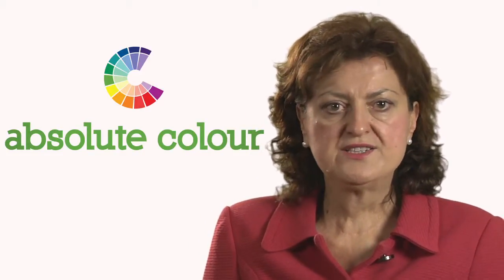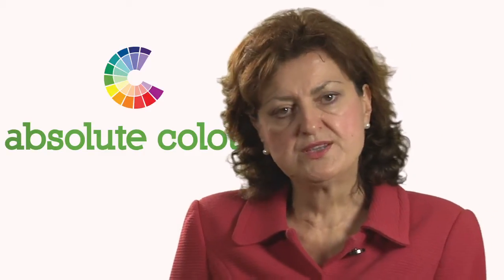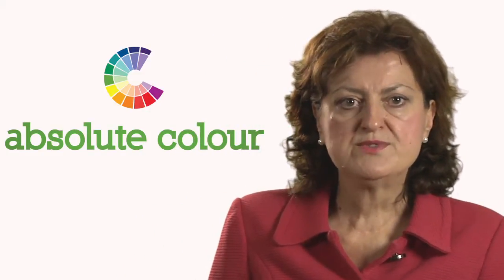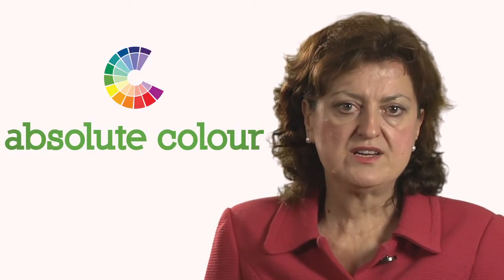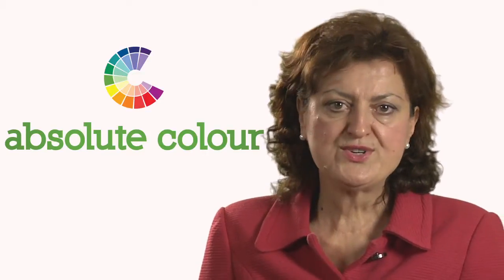Paper Mythbuster - Absolute Colour 1300 88 99 59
Paper is good for the environment. It is sourced from sustainable forests. Many thousands of acres of forests are in existence because of demand for paper. Great for reduction of carbon.
Contact Absolute Colour Printing for up-to-date information on what FSC papers are available from Business Cards to Brochures.
Call Yvonne Parkinson on 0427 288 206 or 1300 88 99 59.

Absolute Colour 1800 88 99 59

FREE DELIVERY IN AUSTRALIA -  of the best colour printing services in Sydney and nationally. From business cards, stationery, folders, stickers to posters and more.  Absolute Colour have been delivering quality printing services since 1990. Talk with printing consultants who listen and provide printing solutions.

With ISO certified printing press technology, platemaking, colour management and print run modules ensure professional results. Small and large print runs (in the thousands) are typical jobs for Absolute Colour Printing.  Being print ready with an efficient, huge capacity set up means no backlog. Even posters, bulk catalogues and display stands are produced quickly.

Do you need to do a small batch of printing?

Or, looking to get the next two years of printing done in bulk?
Absolute Colour Printing are THE expert printing service in Sydney and Australia. Tracking and reporting are available for every order. Besides state-of-the-art machinery and an expert team, Absolute Colour Printing are environmentally conscious. To prove it, Absolute Colour Printing print production team boasts an Environmental ISO 14001 certification.

Join the individuals, financial institutions, retail operators, pharmaceuticals, charities and churches who already print with Absolute Colour Printing.  Absolute Colour Printing service Australia and Sydney including: Sydney’s CBD, North and Hills District, Northwest Business Pack, Surry Hills, Castle Hill and Sydney’s west.

Contact Absolute Colour Printing today for the ABSOLUTE best in printing services.

• Custom Quotes go to; • Upload artwork files go to; (Get Pocket)